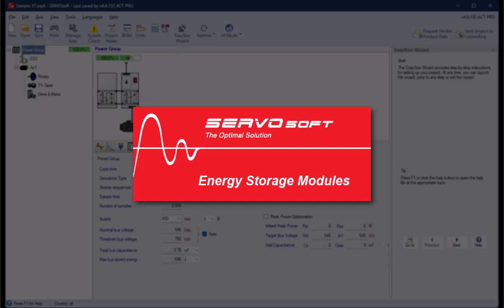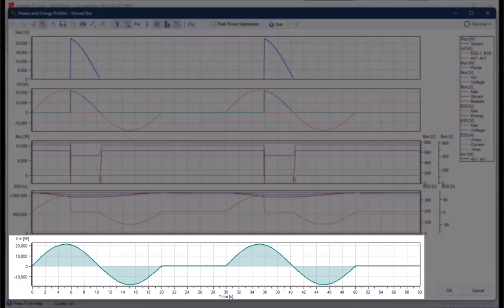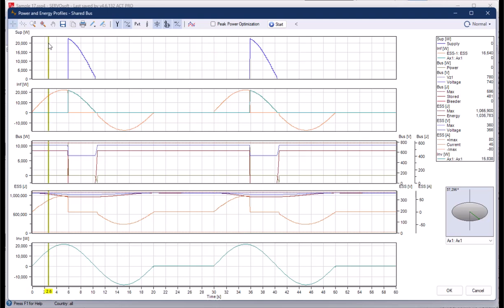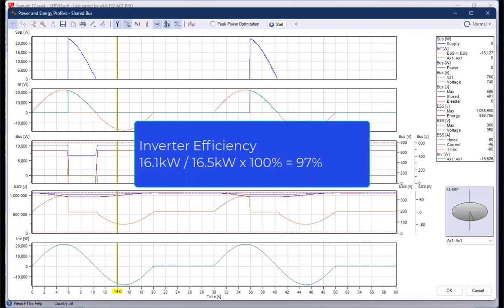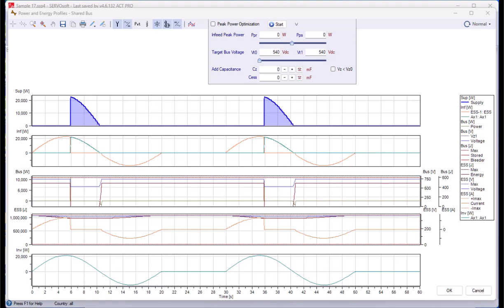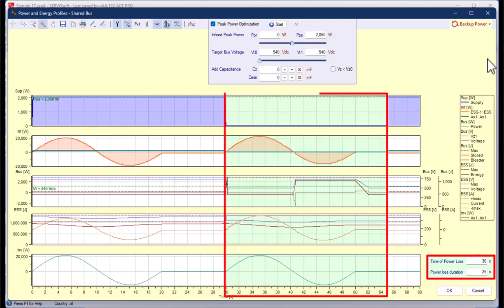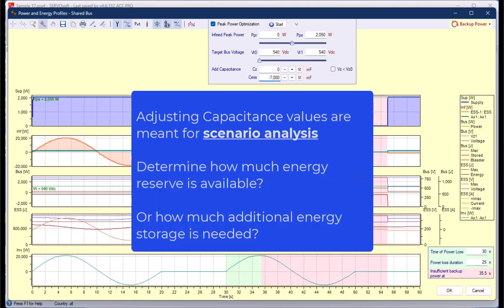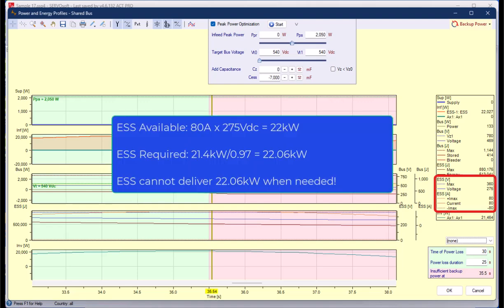How to Reduce Peak Power with Energy Storage Modules (ESMs)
Model a system with Energy Storage Modules (ESMs), optimize Supply Peak Power from 22kW to 2kW, then model the system during a power loss in Backup Power mode.

Note: Supply Peak Power Optimization feature availabe in the PRO version